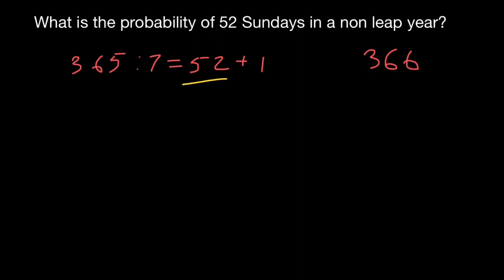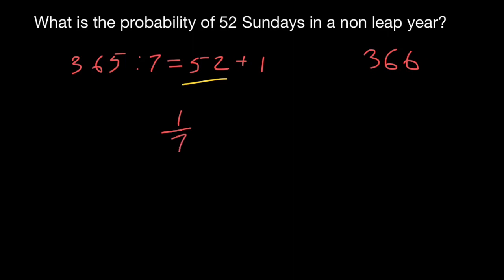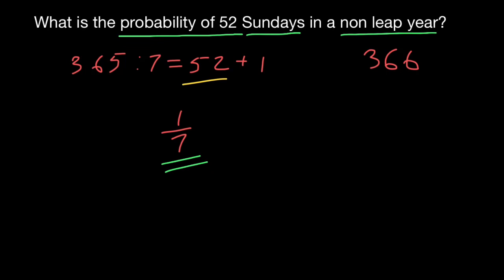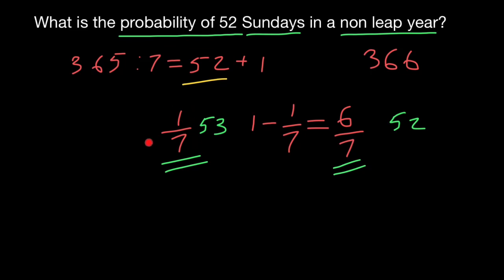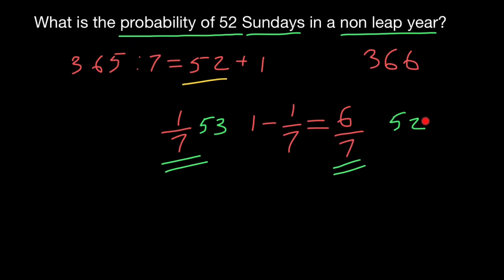What is the probability of 52 Sundays in a non leap year?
Q: What is the probability of 52 Sundays in a non leap year?

The probability of getting 52 Sunday's in a year is 6/7 .

Let us see how :

A non leap year has 365 days and 52 weeks . So a normal year will definitely have 52 Sundays.

So 52 weeks *7 days == 364 days .

So in a non leap year there will be 52 Sundays and one day extra.

365 days - 364 days == 1 day.

The extra day can be any day like Sunday ,Monday ,Tuesday ,Wednesday ,Thursday ,Friday or Saturday. The probability of getting 53 Sundays == 1/7

So the probability of getting 52 Sundays == 1- 1/7 == 6/7 .

A leap year is a year which has 366 days instead of 365 days . Every four year is a leap year.